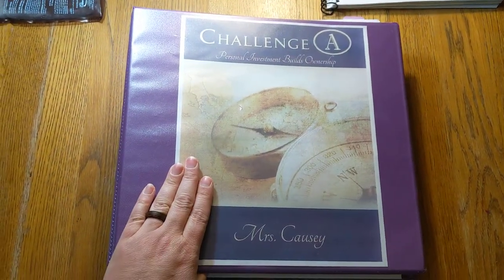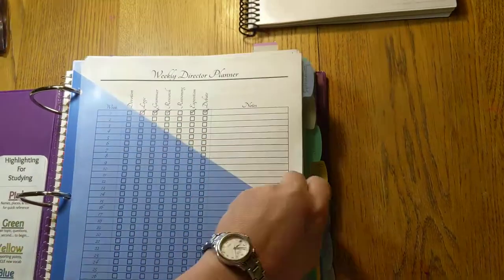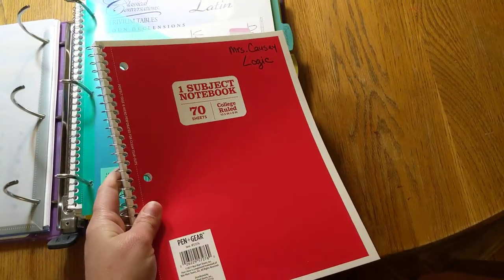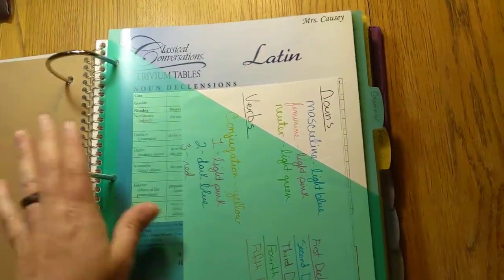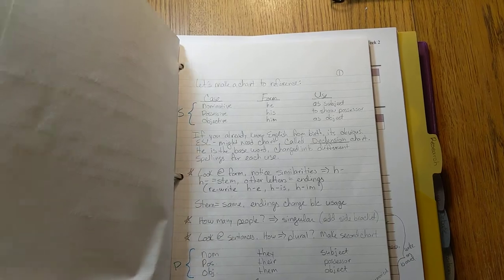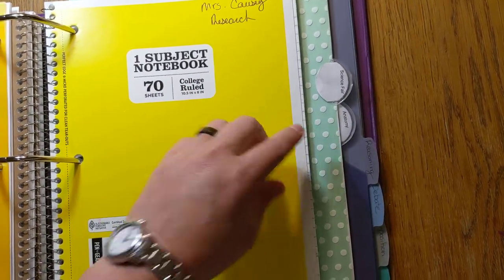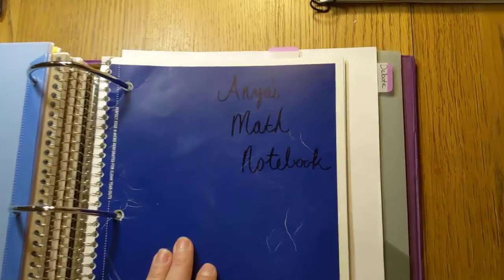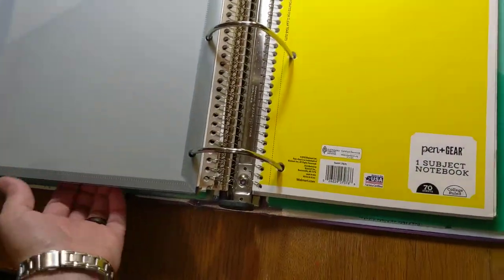How I organize my challenge A director binder